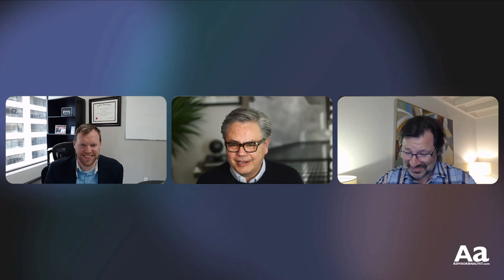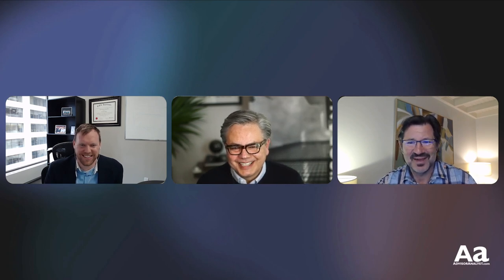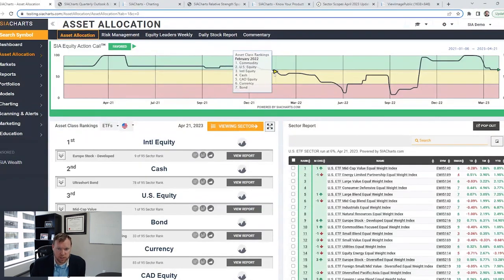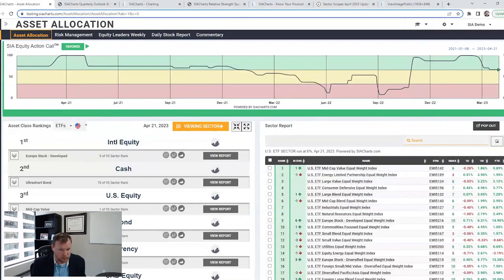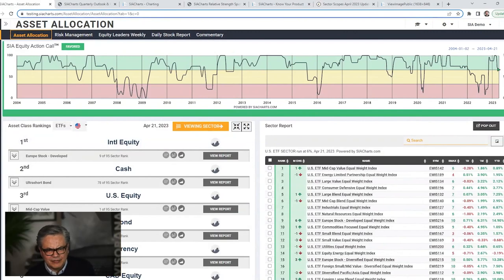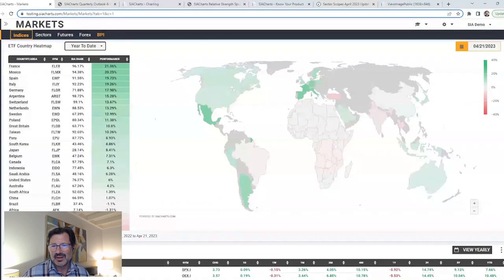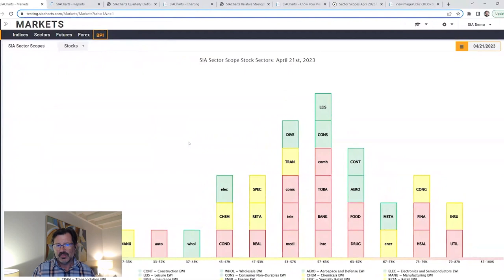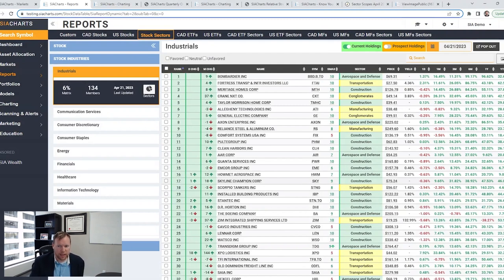Paul Kornfeld: What Charts Are Saying About Markets?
Seeking strategies to capitalize on the current market conditions? This episode, featuring Paul Kornfeld, President of SIACharts, discusses the utility of a framework to cope with fluctuating markets. We delve into the significance of technical analysis amidst zero interest rates and undervalued fundamentals over the past decade, along with the challenges of risk management during market shifts.

Kornfeld provides an overview of current market conditions, underscoring cautious optimism and a bullish stance on international markets. He also introduces new SIACharts' developments, emphasizing the importance of chart analysis, particularly point and figure charting.

He explains SIACharts system, which performs billions of calculations daily, employs point and figure comparison charting to examine the supply and demand dynamics of various asset classes. The system's rankings, based on longer-term trends, are not designed for day trading but to provide forward insights into stocks, ETFs, mutual funds, asset classes, sectors, and model portfolios.

The key takeaway is the essential role of tools like SIACharts in offering immediate and ongoing guidance to navigate markets. Using charting analysis to highlight investment opportunities, it liberates advisors from daily analysis rigors. SIACharts aids in identifying top investment prospects and offers risk management tools to minimize drawdowns and enhance the total capture ratio.

Timestamped Highlights

Importance of having a framework to navigate changing market conditions [00:00:15]

Importance of charting analysis and point and figure charting [00:02:05] The usefulness of charting analysis and point and figure charting

Shift in market leadership [00:08:04] The speakers discuss the importance of having an exit plan and tools to adjust one's narrative.

The winter of discontentment [00:10:31] Paul Kornfeld talks about the quarterly outlook and recap, called "The Winter of Discontentment."

Concentrated Market [00:17:41] Discussion on the current market conditions, including the concentration of the market and the performance of underlying stocks.

Asset Allocation and Risk Management [00:18:30] Importance of having a framework to navigate changing market conditions.

Asset Class Rankings [00:23:17]

Point and Figure Comparison Charts [00:24:09] Explanation of the methodology behind the rankings.

Long-Term Trends [00:26:31] Importance of longer-term trends in the market and how the rankings help advisors make informed decisions for their clients.

European stocks and international opportunities [00:30:56] The speakers discuss the surprising performance of (surprise) European stocks despite the ongoing war and energy vulnerability.

ETF country heat map tool [00:33:17] Paul Kornfeld introduces the new ETF country heat map tool, which visually shows the performance of different countries and sectors over timeframes.

Following the money [00:38:04] The speakers discuss the importance of following the money and tracking money flows

Avoiding hitting bottoms [00:39:27] Importance of avoiding dead money in the portfolio and staying out of trouble.

Sector analysis [00:40:23] Using charting analysis to visually see the money flowing in and out of markets and the importance of sector analysis.

Short-term overbought/oversold [00:43:06] Understanding short-term overbought/oversold sectors, portfolio weighting and timing.

Using the Reports Tactically [00:48:28] Paul Kornfeld encourages advisors to use the reports tactically as a confirmation tool for allocation decisions.

Staying Away from Banking [00:49:24] Paul Kornfeld provides an example of how the reports e.g. helped advisors avoid sectors like banking, which has been red since December and has fallen by 18% over the last quarter.

Finding Opportunities in the Market [00:50:54] Paul Kornfeld discusses using a top-down approach and combining sectors to find the best names.

Eliminating Guesswork with Relative Strength [00:52:53] We discuss how using relative strength eliminates guesswork and biases when deciding where to invest.

Saving time in volatile markets [00:56:51]

Reservations about technical analysis [00:59:25] Paul Kornfeld addresses two reservations about technical analysis.

Using SIA Charts to empower advisors [01:05:13] Paul Kornfeld discusses how SIA Charts can empower advisors.

SIA Charts' Most Valuable Feature [01:08:59] Paul Kornfeld discusses the most valuable feature of SIA Charts.

Risk Management and Analytics [01:10:34] SIA Charts' biggest value add is risk management, which is not talked about enough.

Simplifying analysis for advisors [01:16:12]